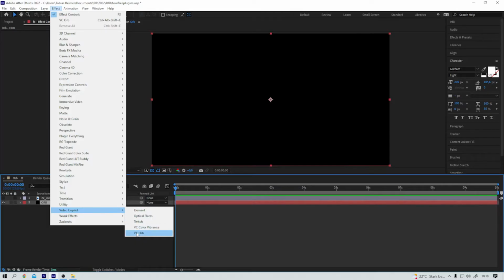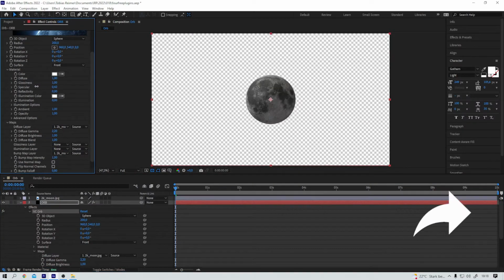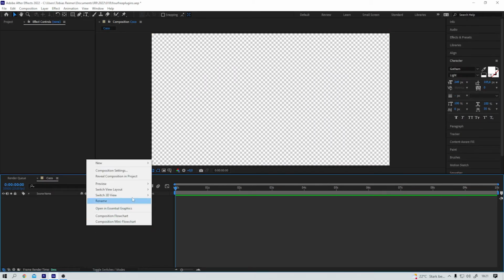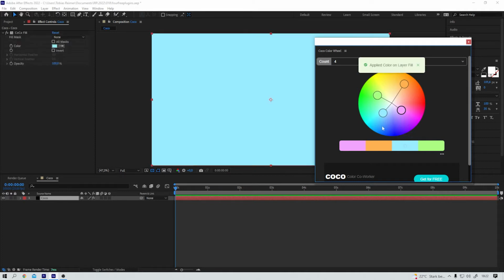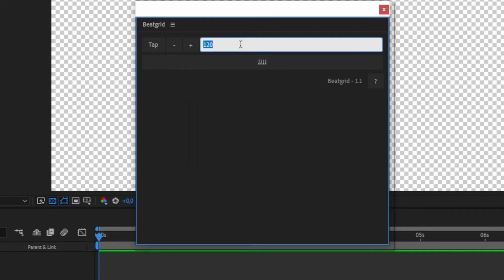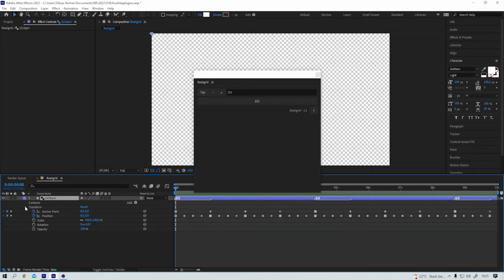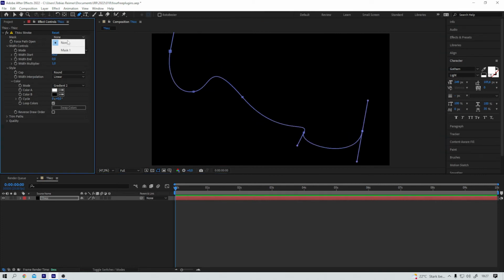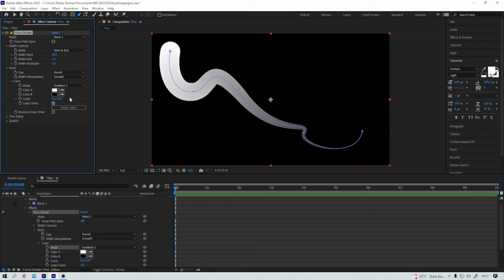Four free After Effects PLUGINS you should install - if you haven't already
In this video I show you some really interesting free After Effects plugins. I think there should be something for everyone. Have fun watching and trying them out yourself.

0:00 - Intro
0:22 - Hello
0:37 - VC Orb
1:14 - Coco Color Wheel
1:56 - Beatgrid
2:42 - Thicc Stroke
3:54 - TextBorder
4:21 - Outro

Thanks everybody!!!